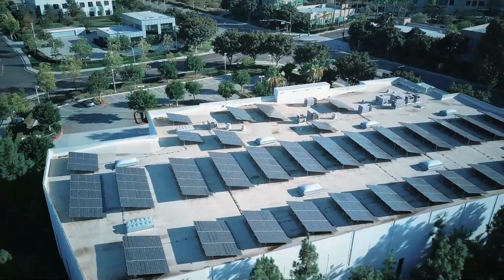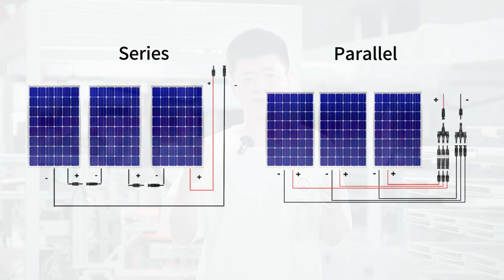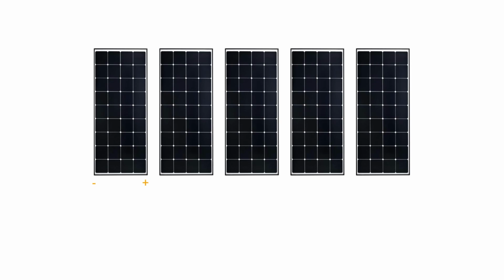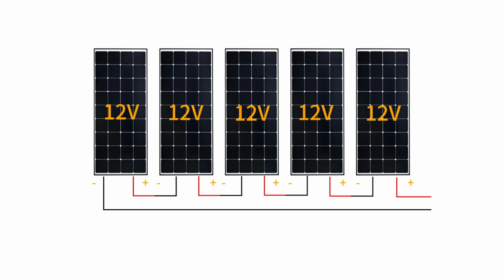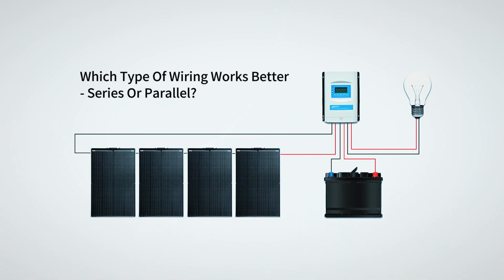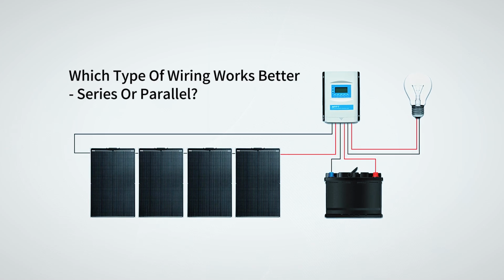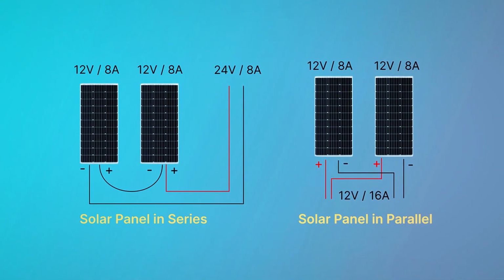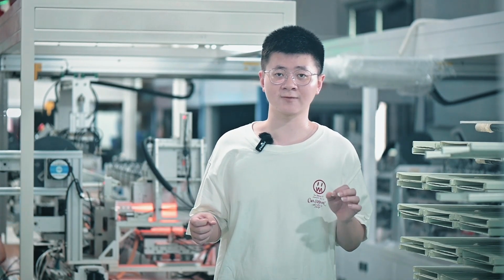Solar Panels Series Vs Parallel-Understanding And Difference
Solar Panels Series Vs Parallel-Understanding And Difference. Unlock the secrets of solar panel wiring! Series vs. parallel explained with clear examples to help you choose the right setup for your solar power system.

00:00 Solar Panels Series Vs Parallel：Understanding And Difference
00:51 How Do I Wire A Solar Panel?
02:40 What Are Series-Connected Solar Panels And How Do They Work?
03:31 What Are Parallel Solar Panels And How Do They Work?
04:13 Solar Panels Series Vs Parallel: Pros And Cons
04:35 Let's explore the advantages and disadvantages of series wiring.
05:36 let's discuss the pros and cons of parallel wiring.
06:27 Solar Panels Series Vs Parallel: Which Is Better?
08:09 Voltage And Current In Series And Parallel Solar Panels
09:53 Understanding The Difference Between Series And Parallel Connections Of Solar Panels
11:06 Which Type Of Wiring Works Better - Series Or Parallel?
11:47 Can I Mix Series And Parallel Solar Panels?
12:51 Can Flexible Solar Panels Be Connected In Series?
13:16 Should 12V Solar Panels Be Wired In Series Or Parallel?
13:52 Can You Add More Solar Panels To An Existing System?
14:40 Do Solar Panels Charge Faster In Series Or Parallel?

Solar Panels Series Vs Parallel｜Flexible Solar Panels Series Vs Parallel｜Flexible solar panels｜Sungold Solar Panel｜sungold flexible solar panels｜Sungoldpower｜sungoldsolarpower｜flexible solar panels manufacturer｜rv solar panels

SungoldSolarCo., Ltd.